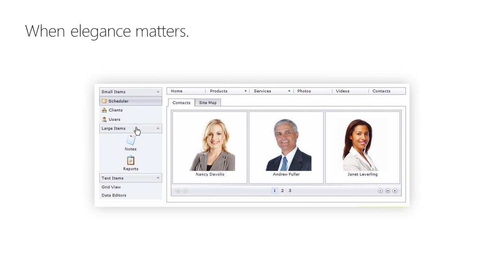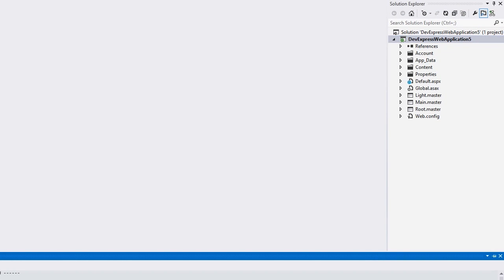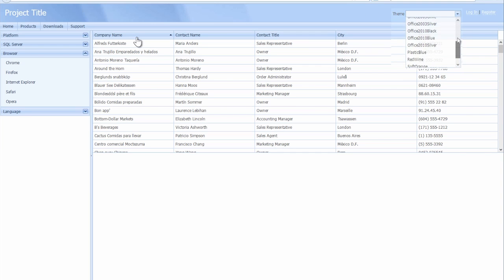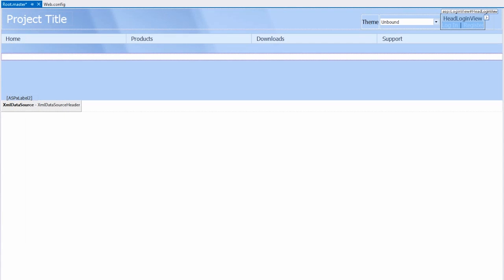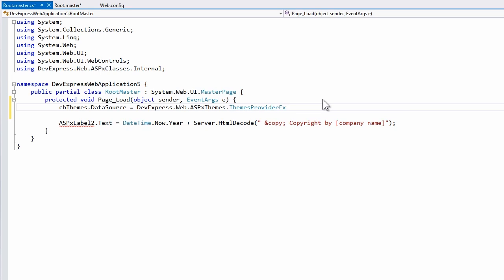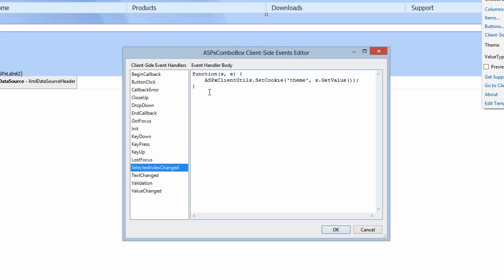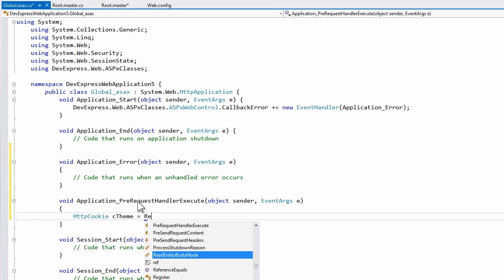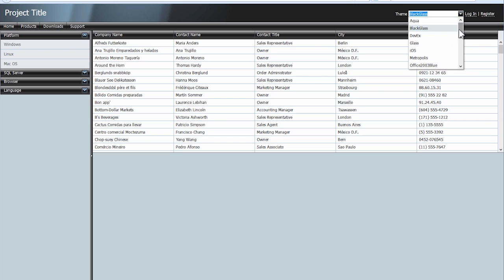DevExpress ASP.NET: When Elegance Matters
When elegance matters.
A comprehensive collection of ASP.NET Themes

The new face of business is the web and creating exceptional web experiences drives better business outcomes. The way to get there is to anticipate the needs of customers and employees then create engaging, fully customizable solutions that exceed expectations.

DevExpress ASP.NET AJAX Controls and MVC Extensions ship with 16 built-in application themes so you can deliver your best, without compromise. Whether you need to replicate the Microsoft Office UI experience or create a touch-optimized mobile application, DevExpress Themes have been engineered with you, your employees and customers in mind.

And when you need to create your own theme or modify an existing theme, a free Theme Builder ships with the ASP.NET Subscription so you can visually modify all control elements with absolute ease.